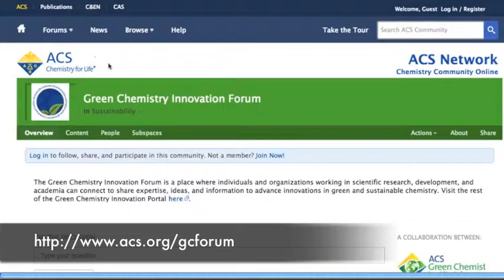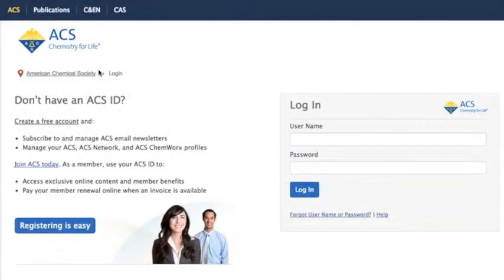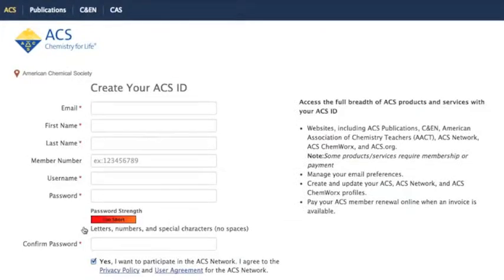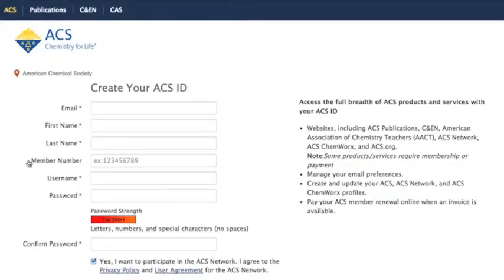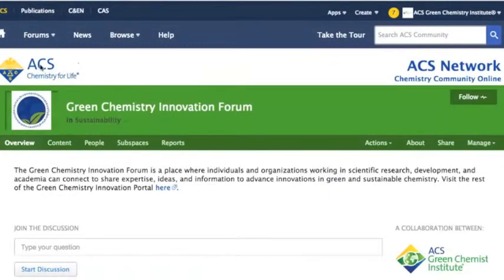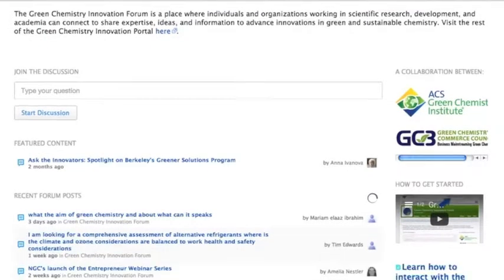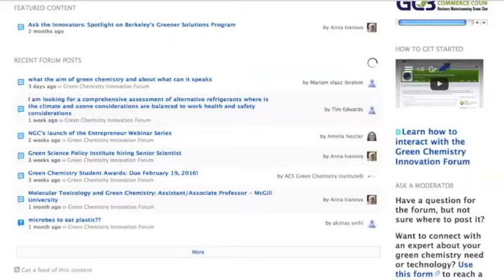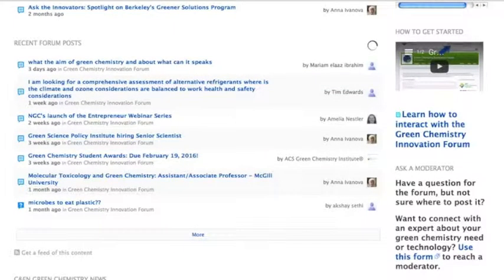Green Chemistry Innovation Forum: How to log in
This brief video will demonstrate how to log into the Green Chemistry Innovation forum using an ACS ID and how to create a free ACS ID.